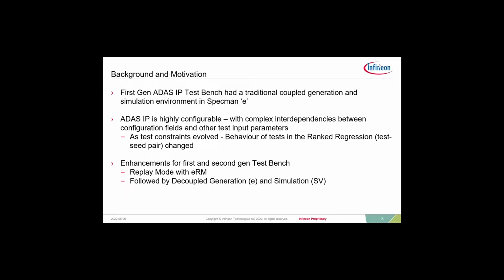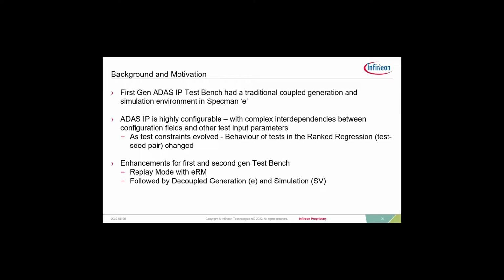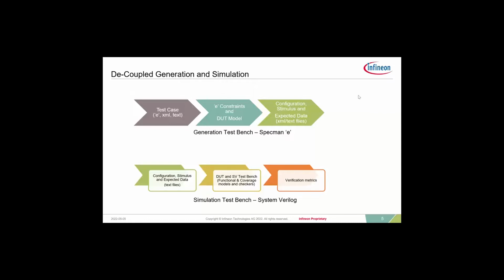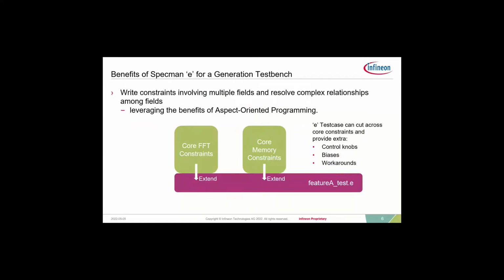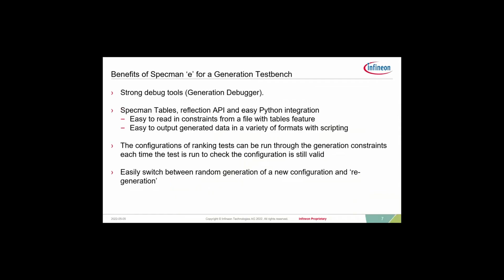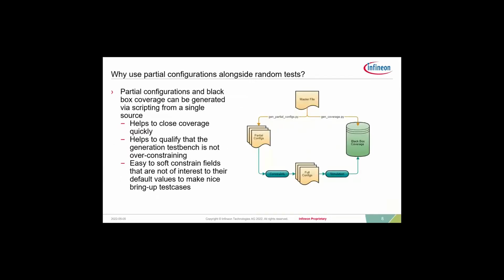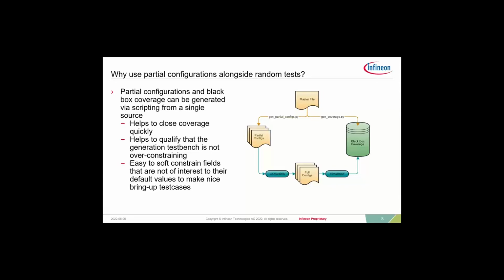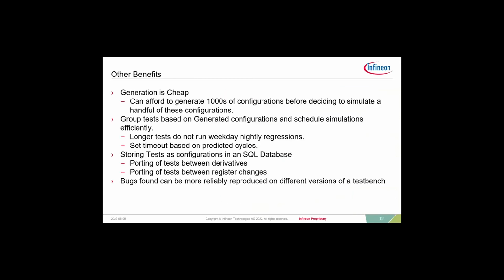ADAS IP Case Study: De-Coupled Generation and Simulation for Functional Verification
Speaker: hys Hodson, Infineon Technologies Ltd
Recorded at: DVClub Europe Conference 2022
Date: 17th May 2022